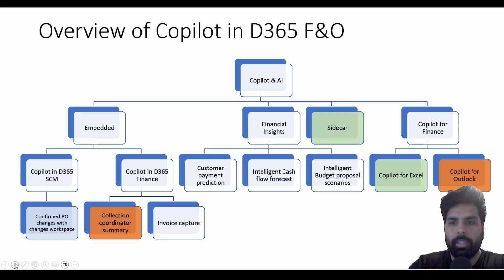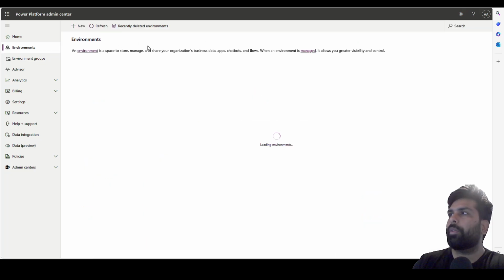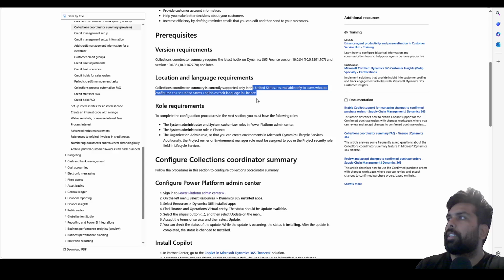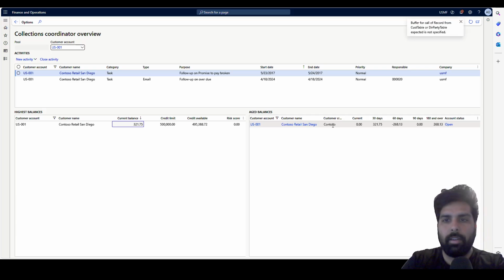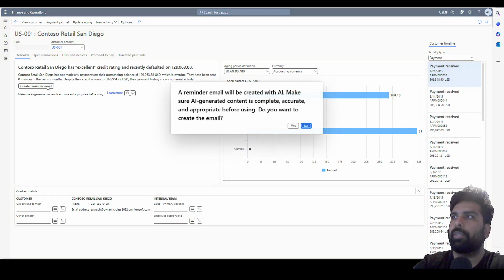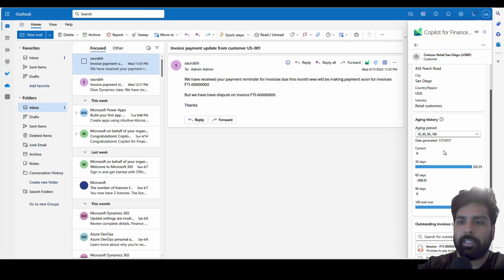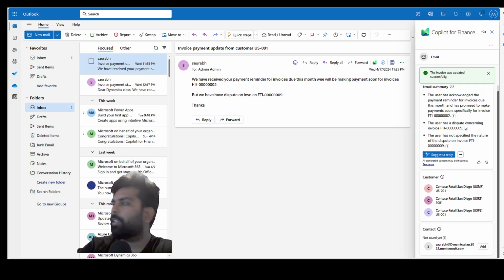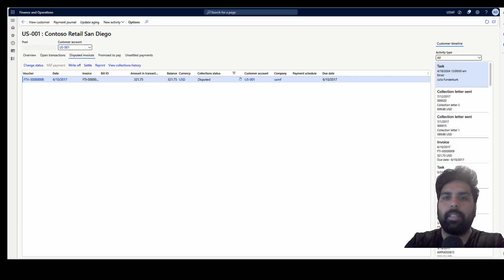Copilot In Microsoft Dynamics 365 Finance and Operation: DCAI003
Confused about Copilot in Microsoft Dynamics 365 finance and Copilot for Finance? Yes, both are different !!!
In this video, I'll be explaining the use case utilizing both features.
Welcome to the next video focusing on Copilot and AI capabilities within Microsoft Dynamics 365 Finance and Operations. In this session, we'll delve into Copilot support specifically within the finance area of Dynamics 365.
Our exploration will centre around a key feature where Copilot capabilities are available: the Collection Coordinator Summary workspace. Let's dive in and uncover the functionalities and benefits it offers.
- Explore new collection coordinator summary workspace
- Support of Copilot to view AI generated summary
- Send email reminder using the generated text
- Respond to Customer’s Email
- View Customer invoices and aged balances from outlook directly
- Update collection status directly from outlook and update to D365 F&O in real time
Yes, you heard it right, you can do all of this now using copilot In Microsoft dynamics 365 Finance and Copilor for finance